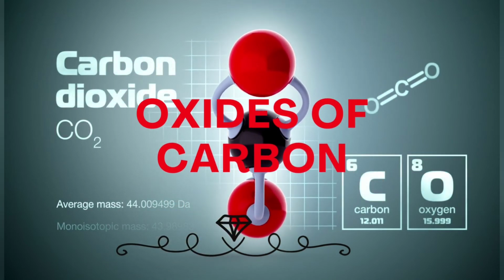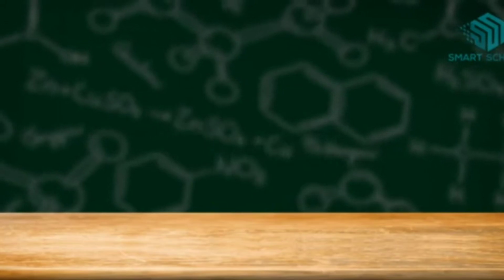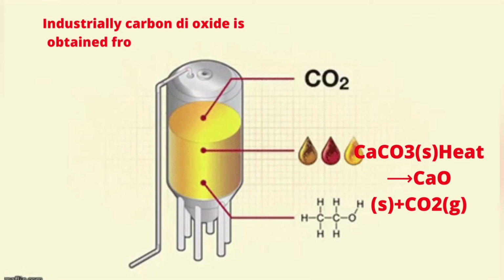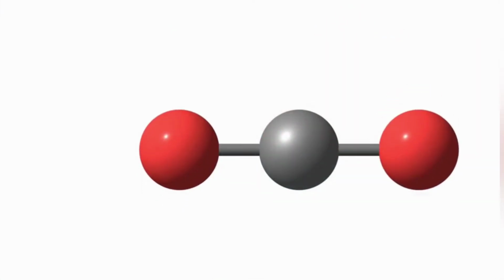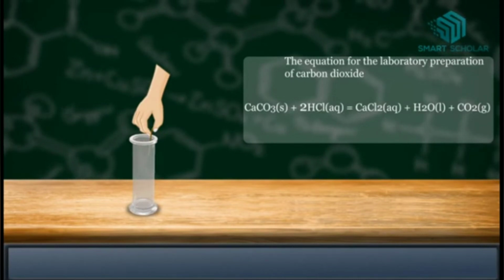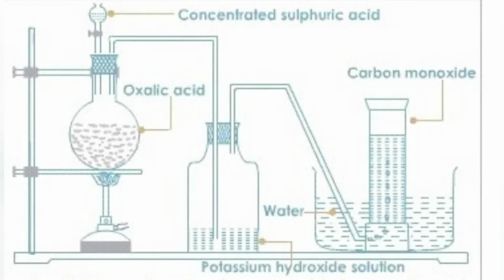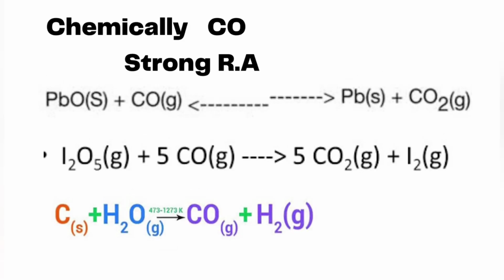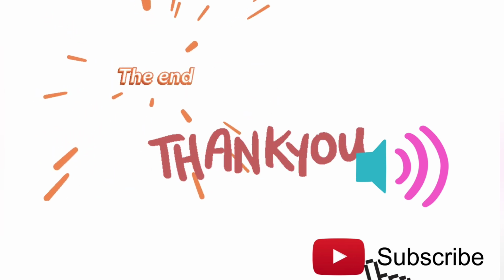OXIDES OF CARBON simplified